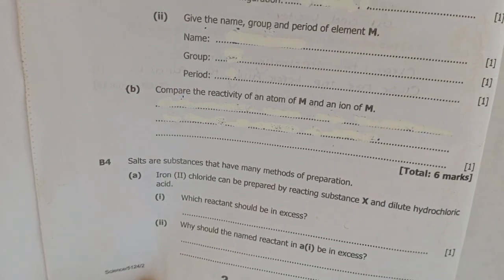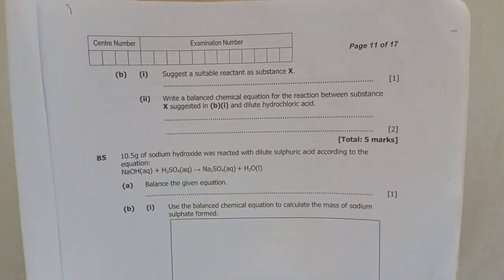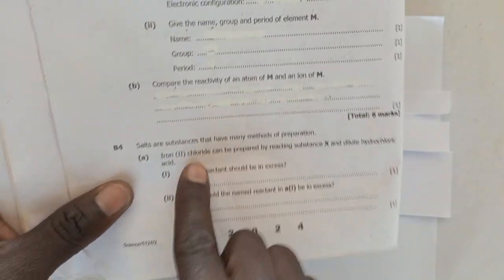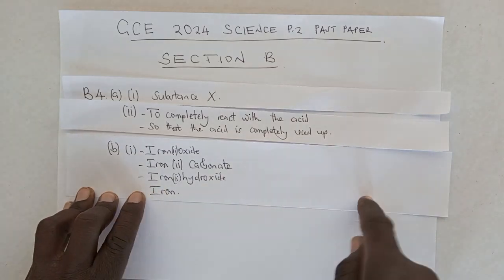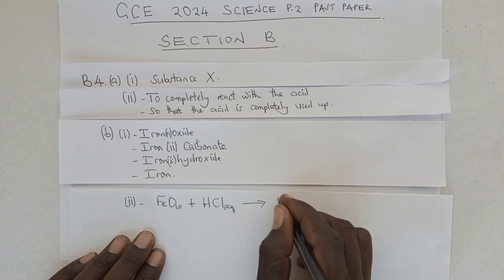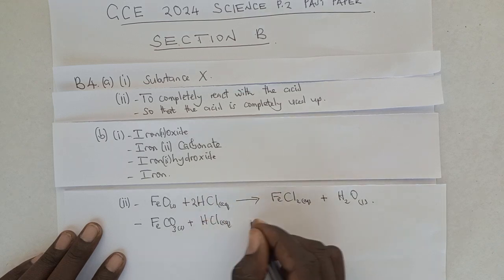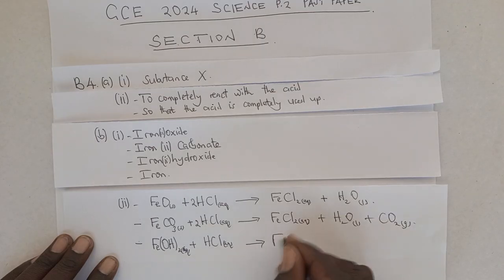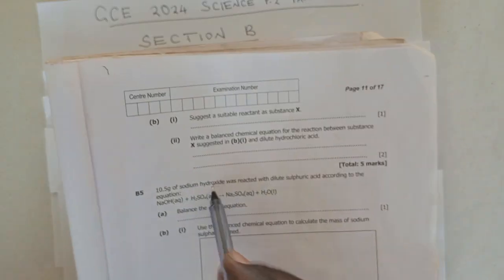2024 GCE Science Paper 2 Question B4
In this video, I am on question B4 of section B of the 2024 GCE Past paper of Science.